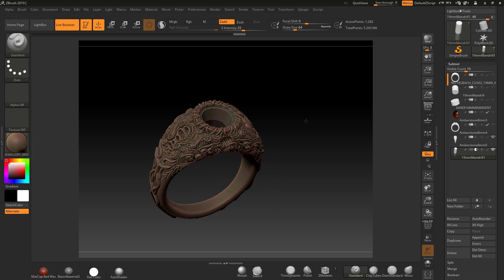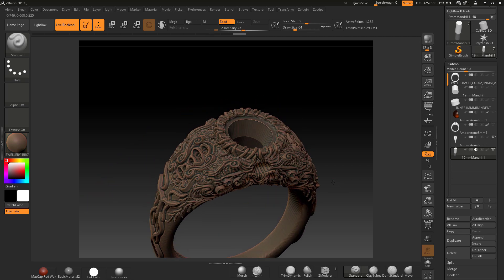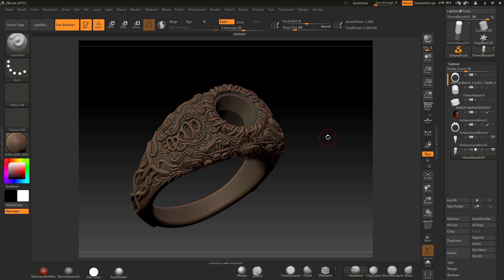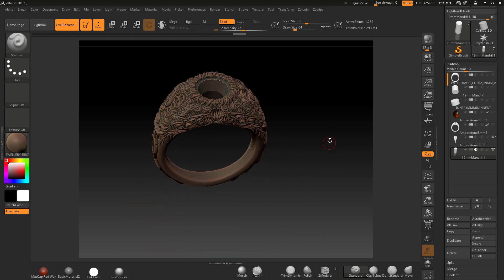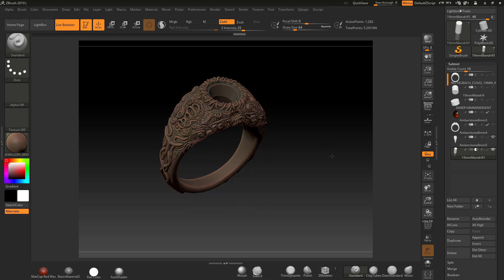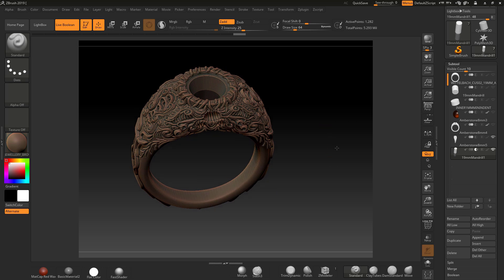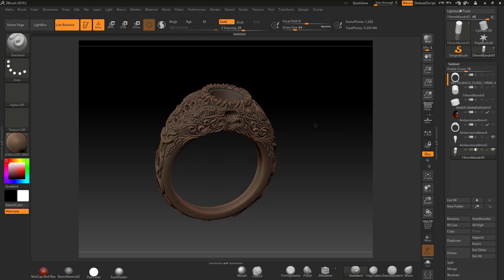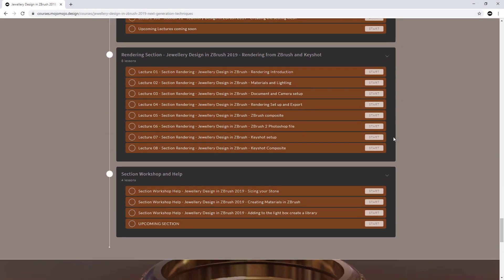ZBrush Jewellery Design Questions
Welcome to ZBrush Jewellery Design - Questions this is a lecture from my in-depth Jewellery Design Course see the full description

Using ZBrush for Jewellery design does not need to be as hard as you think in fact you will be creating your first ring in under 20 minutes!